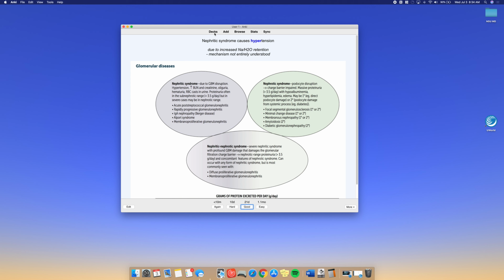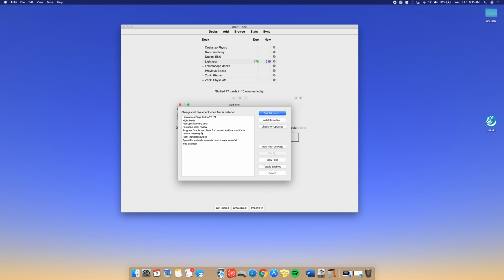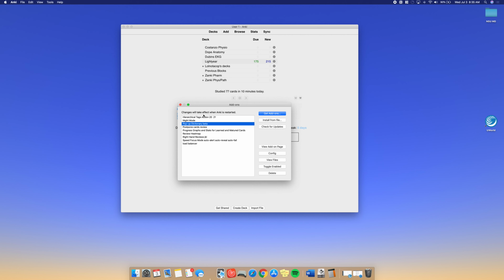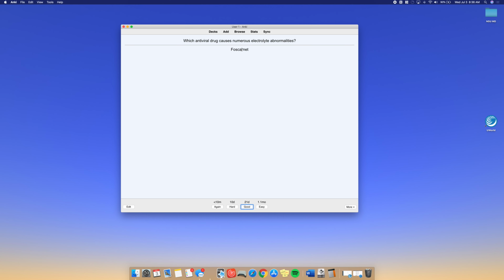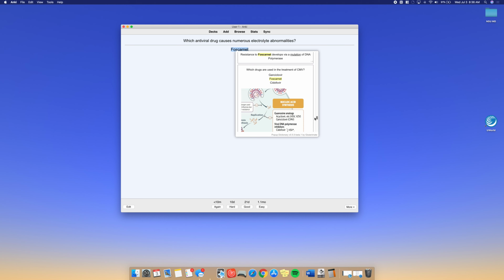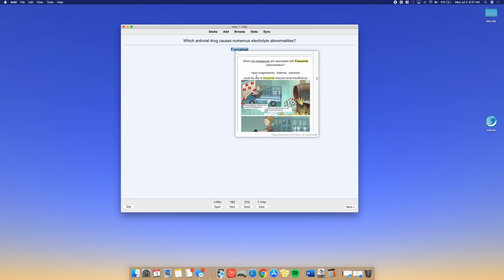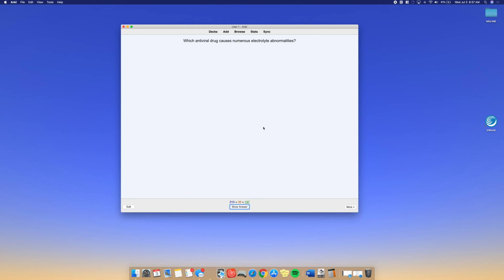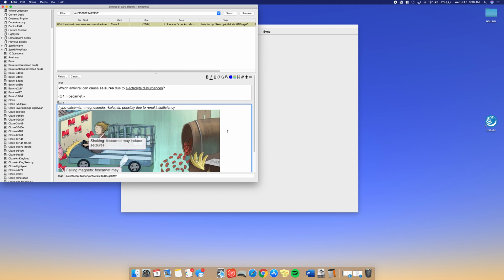Lightyear + Zanki - Pop Up Dictionary Add-on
This is how I combine the power of Zanki and Lightyear